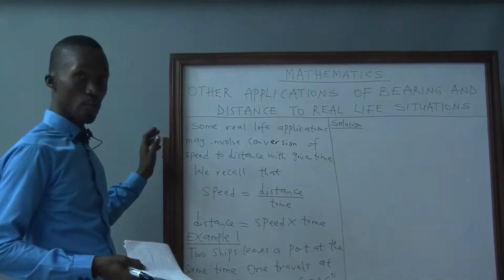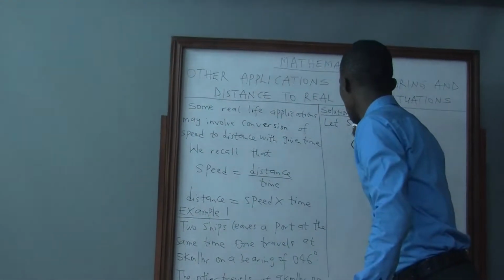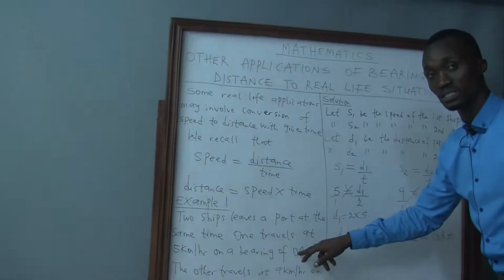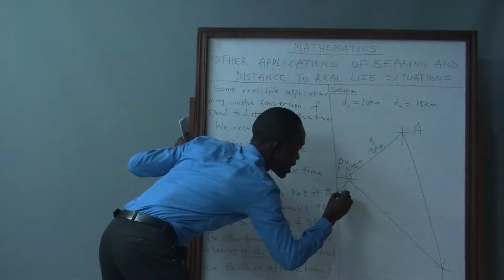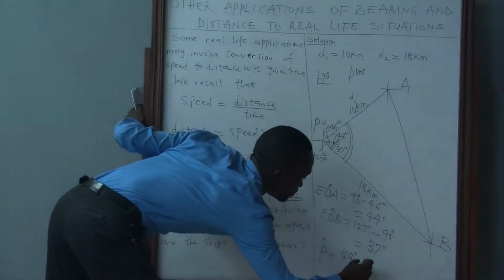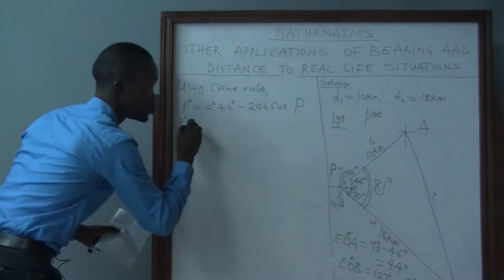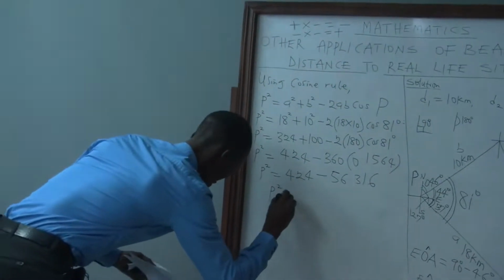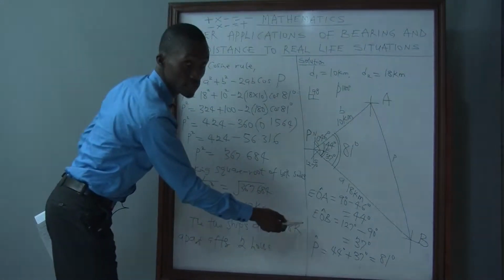Mathematics: Bearing and Distance: Application to Real Life Situation: Example 01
Mathematics: Bearing and Distance: Application to Real Life Situation examples presented by Mr. Oludare Ogunwemimo is a part of the African Brain-Work project that is intended to help students learn Math and the English Language.